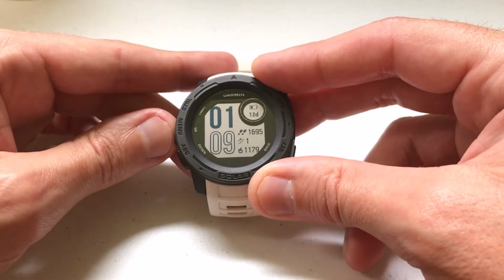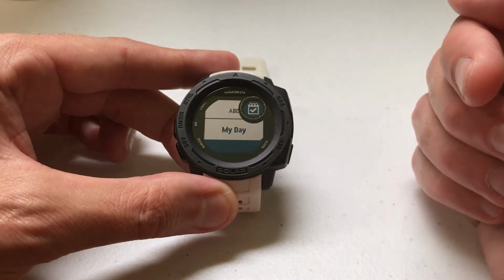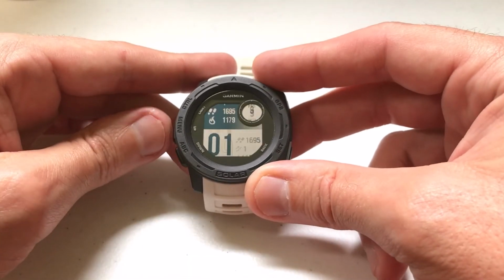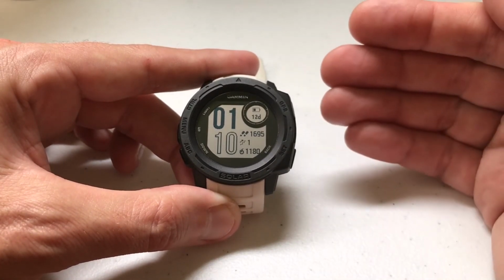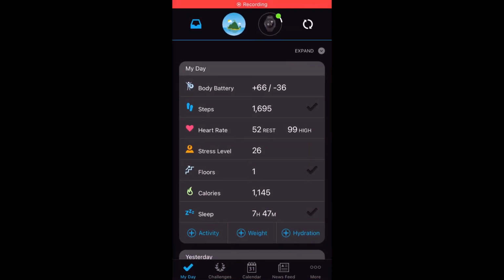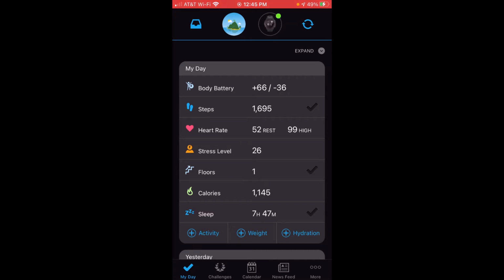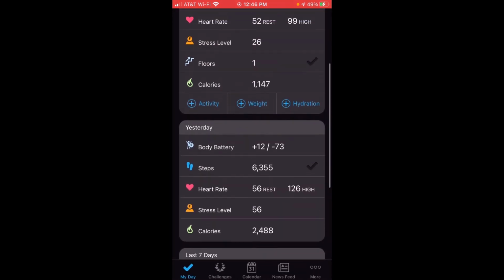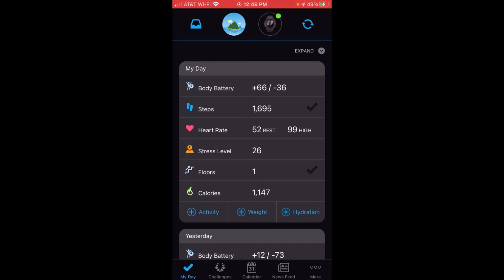Garmin Instinct - My Day Widget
How to use the "My Day" widget on the Garmin Instinct.